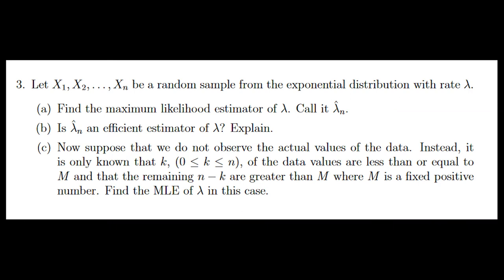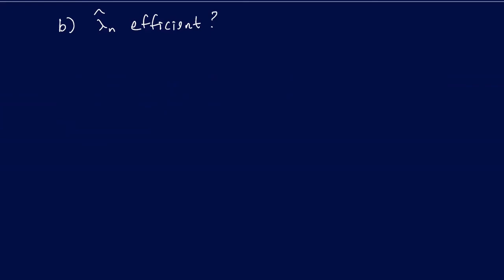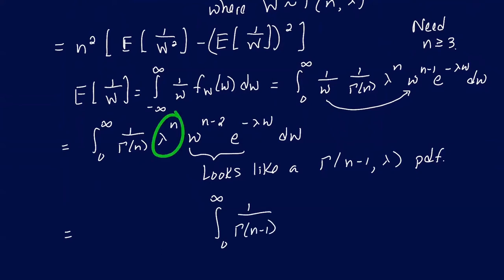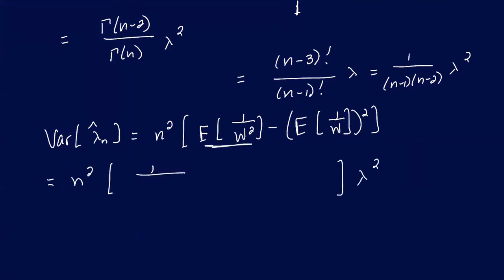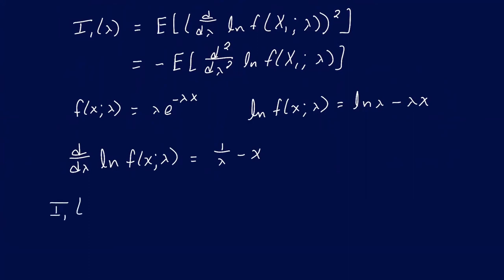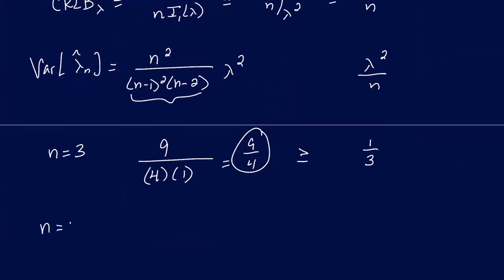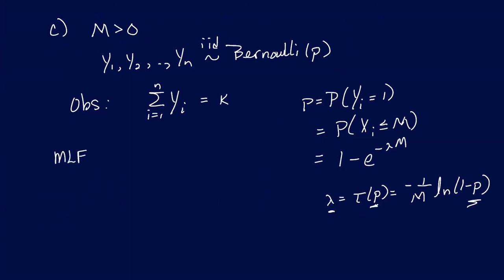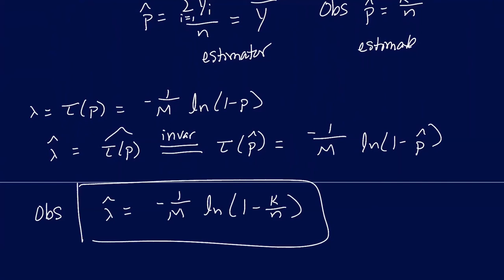MathStat Prelim: January 2008, Problem 3